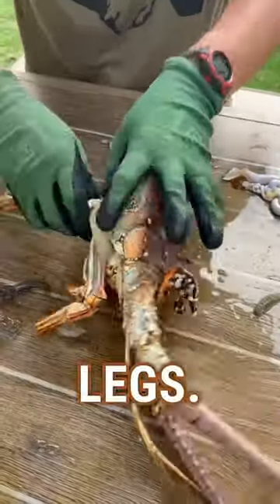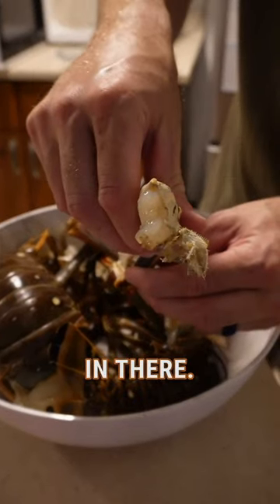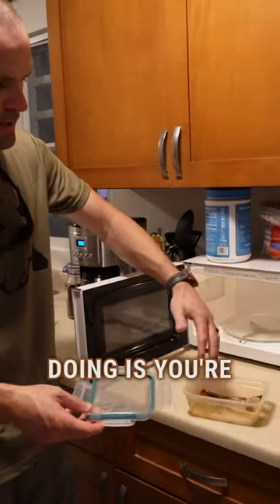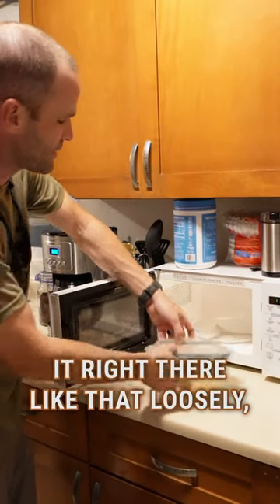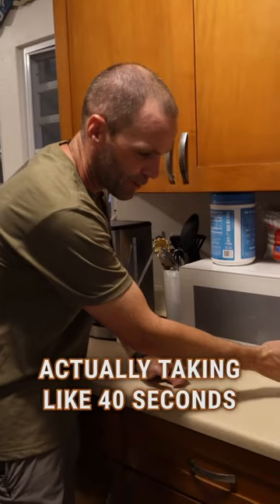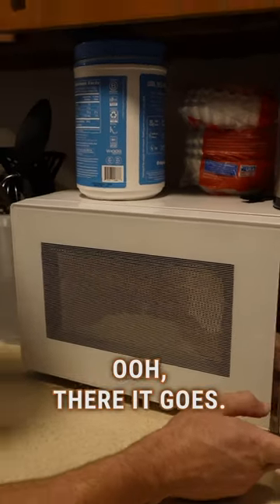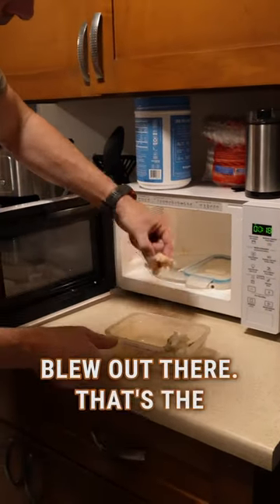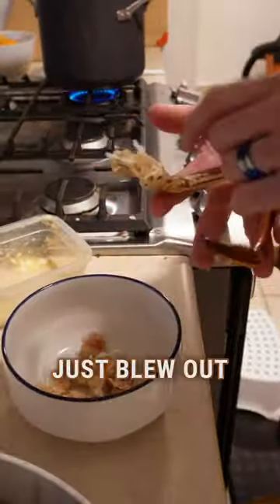Lobster Leg Meat CRAZY TRICK TO GET IT OUT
The best way to get lobster leg meat out on big lobsters.